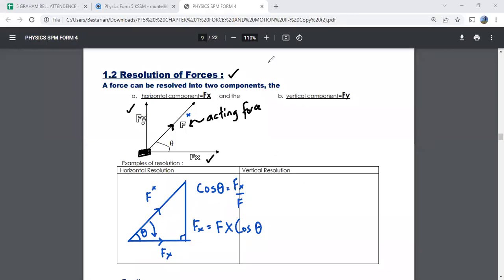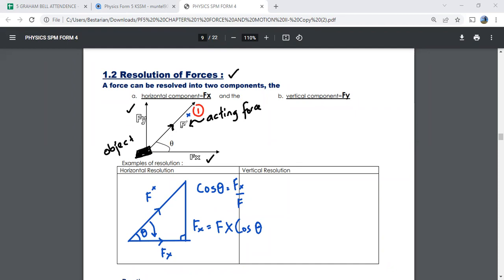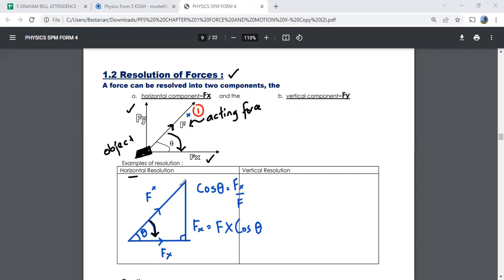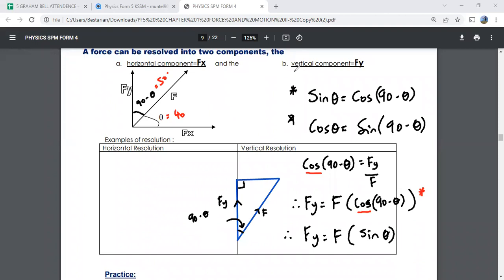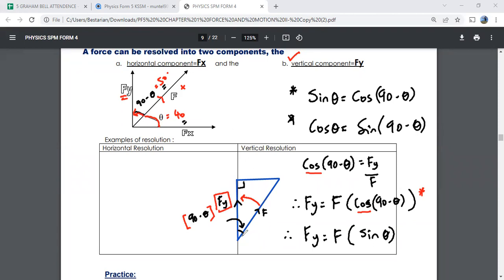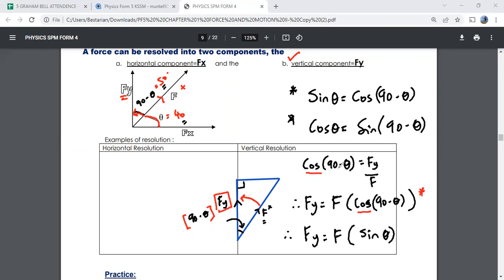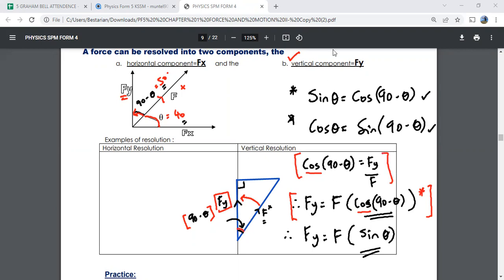RESOLUTION OF A FORCE PHYSICS SPM CHAPTER 1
FIZIK TINGKATAN 5 BAB 1 DAYA DAN GERAKAN II
FORCE AND MOTION II